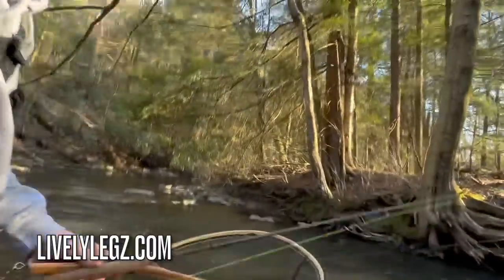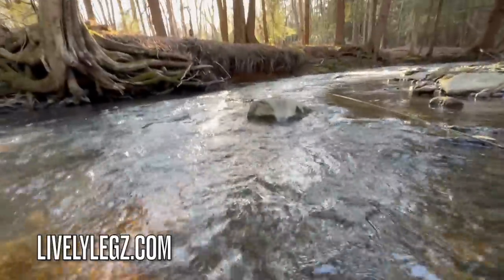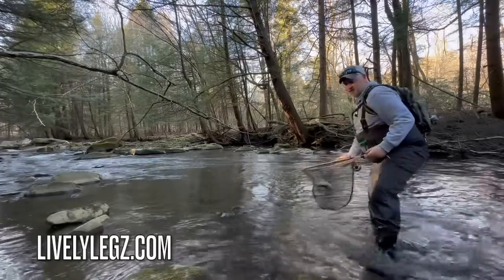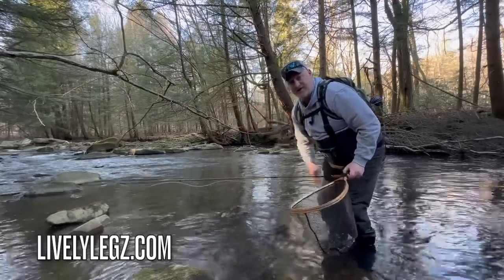How to Detect Strikes While Fly Fishing Nymphs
This is a must watch as Iron Mike of Lively Legz Fly Fishing explains and shows how to detect strikes while fly fishing nymphs.